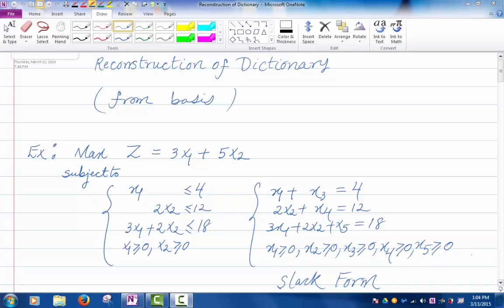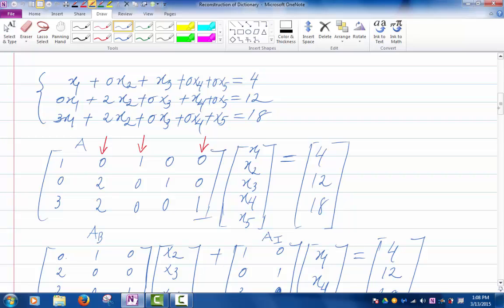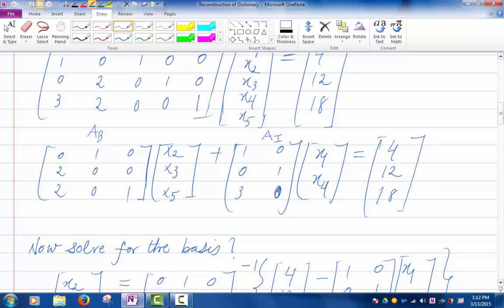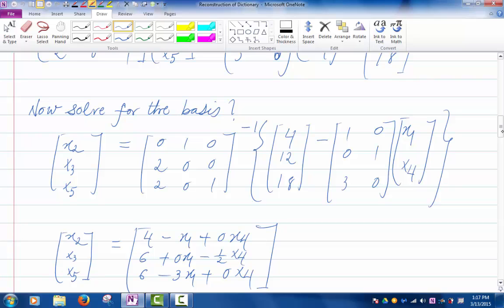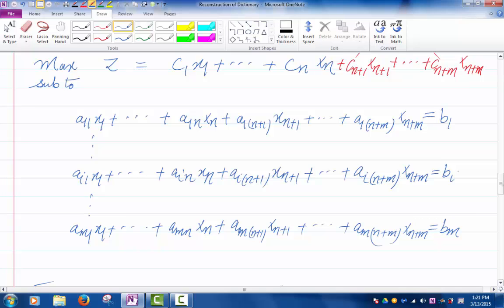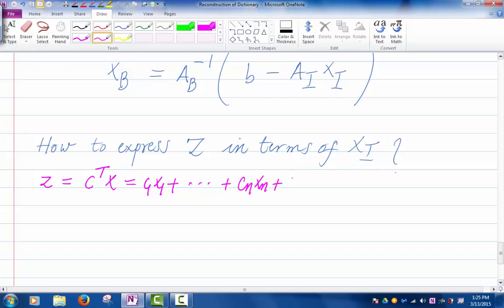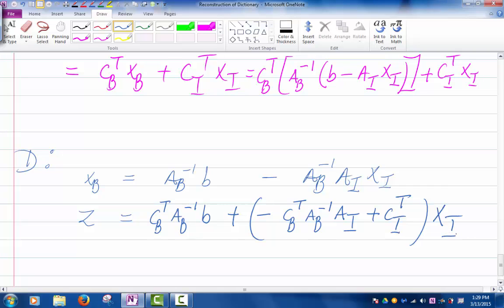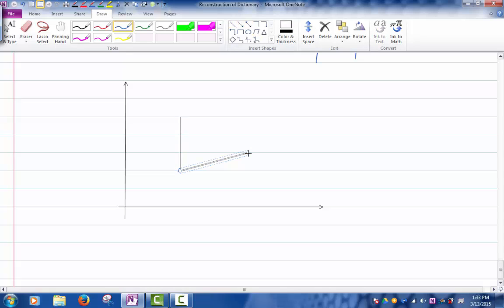LPLecture14SP2015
Dictionary From Basis